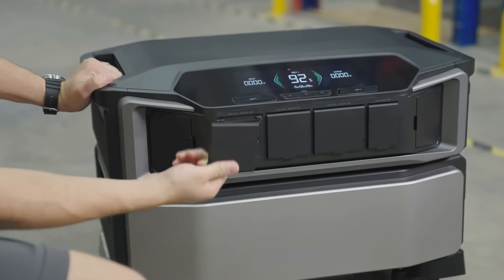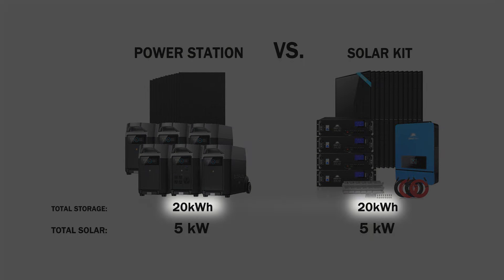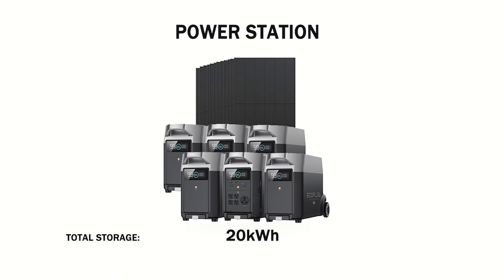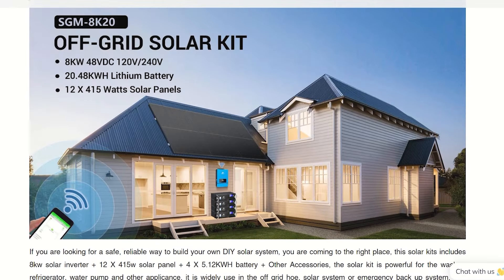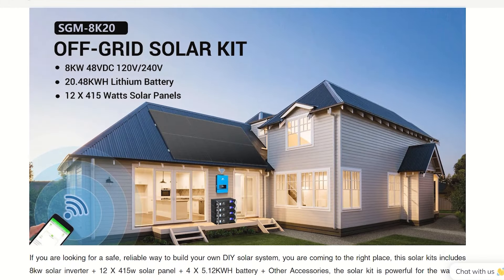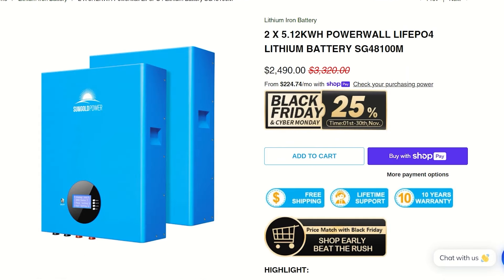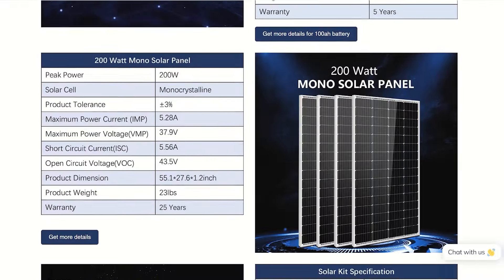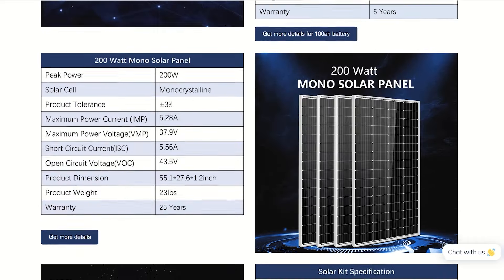EcoFlow Delta Pro vs Off Grid Solar Generator Kit | Which One is Cheaper??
EcoFlow Delta Pro Ultra is great, but is it too expensive? Save big with an Off Grid Solar Kit:

We have videos all about gaming, xbox series x, the series s, the PS5, the newest games, new gaming devices, newly released software, awesome tech gadgets and gifts, plus some awesome walkthroughs, speedruns and more game related content.
Music on Review Central Channel by the following artists:
TeknoAxe